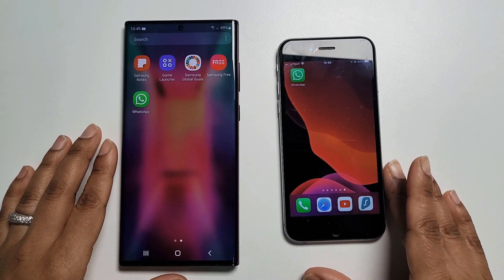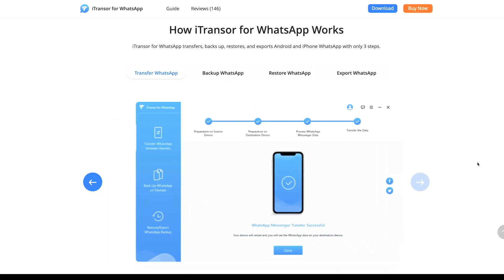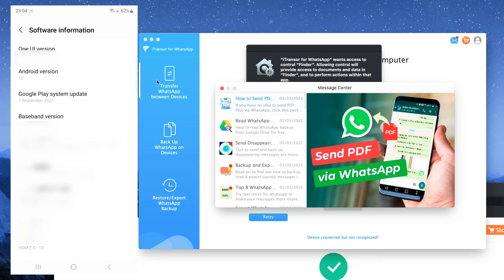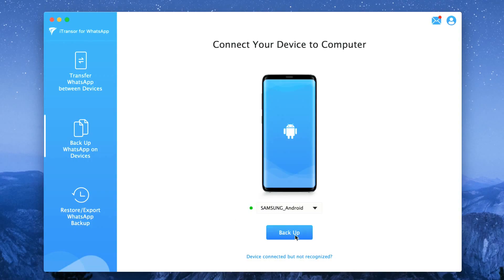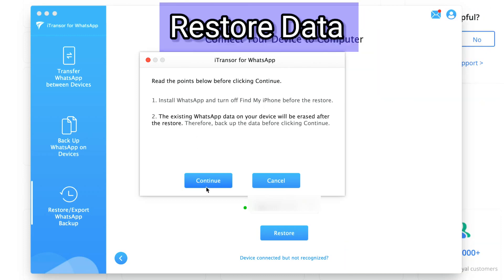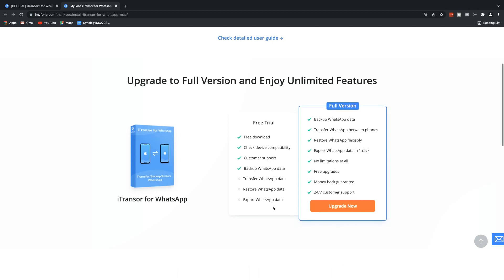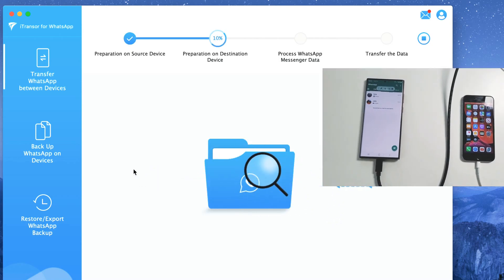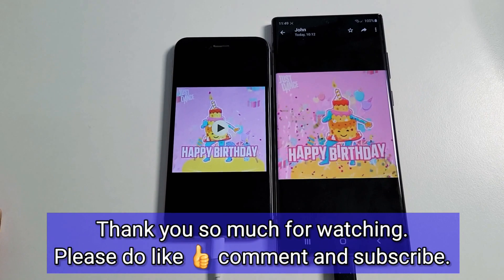How to Transfer WhatsApp Messages between Android and iPhone Easily [Full Guide 2022]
[You might also be interested] How to transfer WhatsApp from Android to iPhone?:

[Effective&Easy]  Directly Transfer WhatsApp & WhatsApp Business between iPhone and Android.
[100% Safe]  Better WhatsApp Backup Solution Than Official Methods
[One for All]  Preview, Restore, and Export Google Drive WhatsApp Backups
How to Transfer WhatsApp Messages between Android and iPhone Easily

In this video I'm reviewing the software iTransor from iMyFone. It's not easy or straightforward to transfer data from different operating systems however iTransor has now made that process of transferring WhatsApp chat from Android to iPhone easy and quicker. In the video I do a quick demonstration of transferring my WhatsApp chat from S22 Ultra to iPhone 6S.

Amazon link to AI Autofocus S Pen Case with built-in Kickstand for Galaxy Z Fold3:

Amazon link to the Spigen Thin Fit P case: